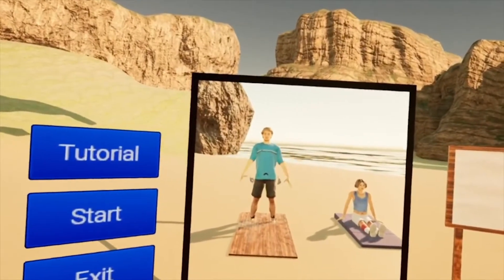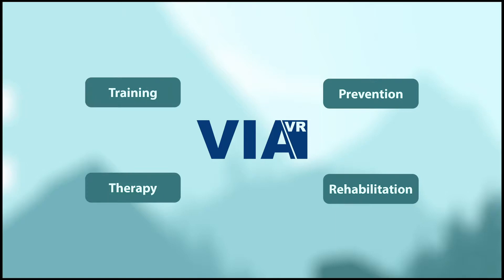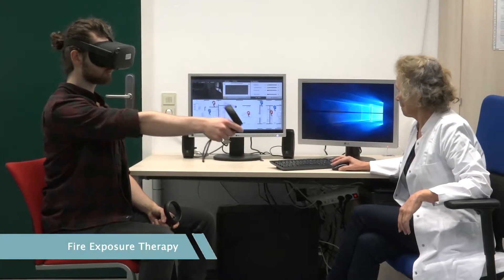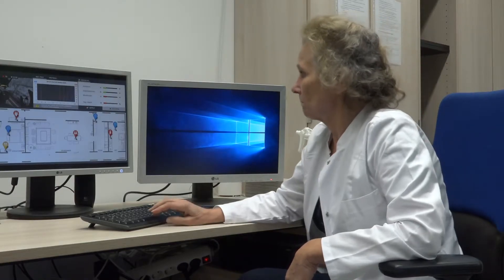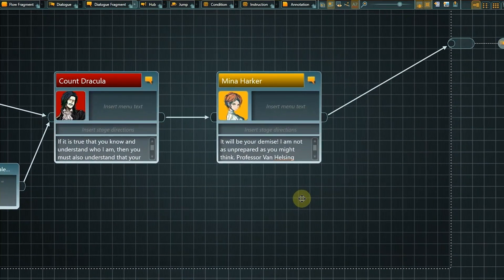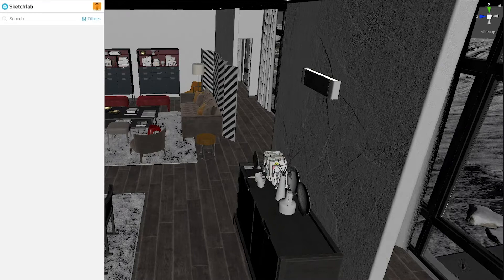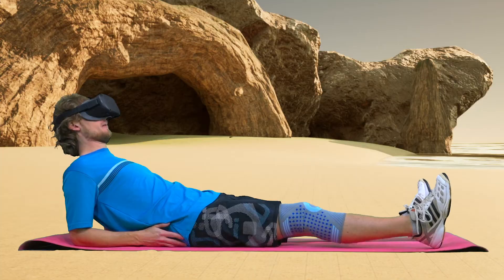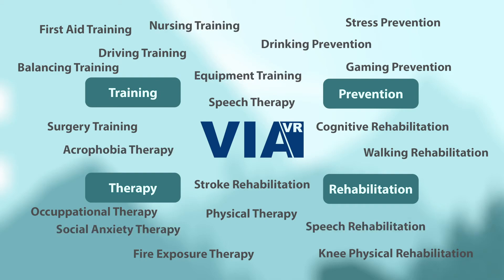VIA-VR: Placing the Power of VR in Your Hands!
In the project VIA-VR, we aim to create a framework for modeling and staging strongly engaging VR adventures for medical training, prevention, therapy and rehabilitation.